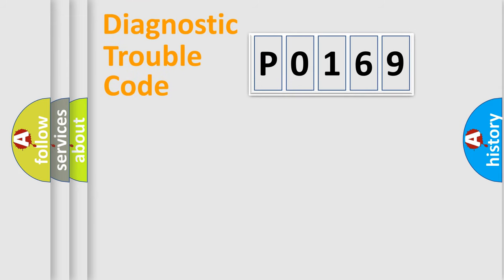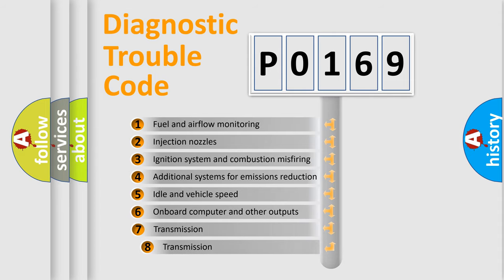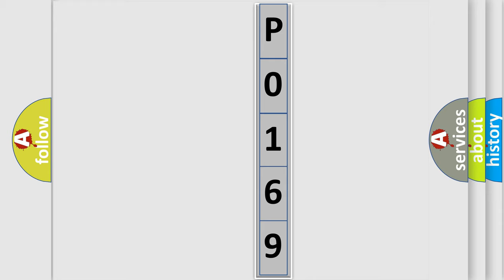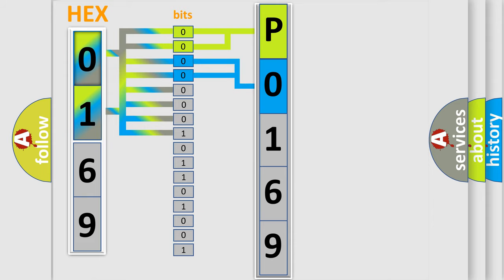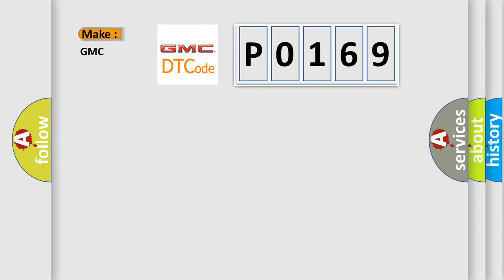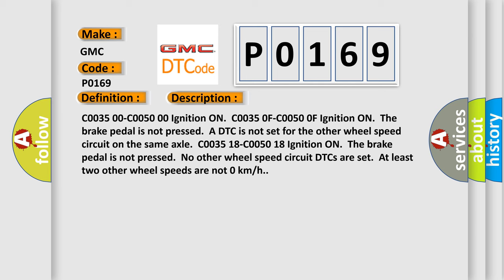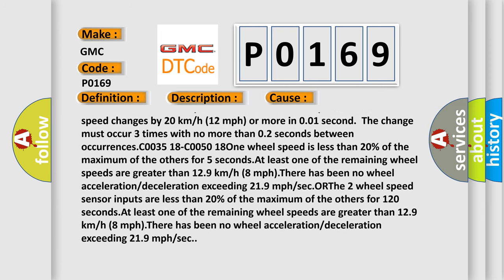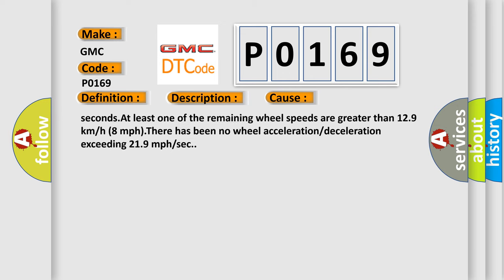DTC GMC P0169 Short Explanation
Contents:
0:21 Basic DTC analysis according to OBD2 protocol standard.
1:48 Insight into programming
2:58 A diagnostically understandable description of the Diagnostic Trouble Code
3:05 Basic error definition

Make:
GMC
Code:
P0169
Definition:
Right Front Wheel Speed Sensor Circuit Erratic Signal
Description:
C0035 00-C0050 00 Ignition ON.C0035 0F-C0050 0F Ignition ON.The brake pedal is not pressed.A DTC is not set for the other wheel speed circuit on the same axle.C0035 18-C0050 18 Ignition ON.The brake pedal is not pressed.No other wheel speed circuit DTCs are set.At least two other wheel speeds are not 0 km or h.
Cause:
C0035-C0050 00A short to voltage,short to ground or an open or high resistance is detected on a wheel speed sensor circuit.C0035 0F-C0050 0FThe EBCM detects a rapid variation in the wheel speed.The wheel speed changes by 20 km or h (12 mph) or more in 0.01 second.The change must occur 3 times with no more than 0.2 seconds between occurrences.C0035 18-C0050 18One wheel speed is less than 20% of the maximum of the others for 5 seconds.At least one of the remaining wheel speeds are greater than 12.9 km or h (8 mph).There has been no wheel acceleration or deceleration exceeding 21.9 mph or sec.ORThe 2 wheel speed sensor inputs are less than 20% of the maximum of the others for 120 seconds.At least one of the remaining wheel speeds are greater than 12.9 km or h (8 mph).There has been no wheel acceleration or deceleration exceeding 21.9 mph or sec.